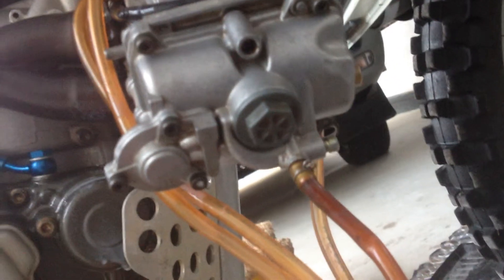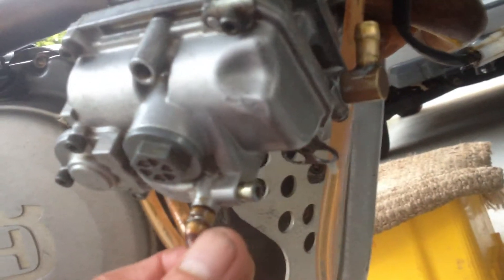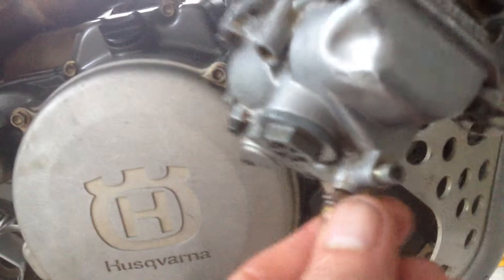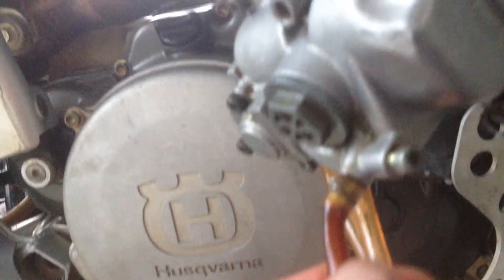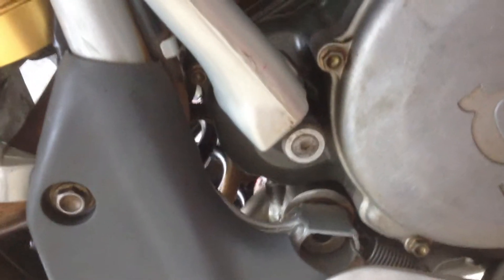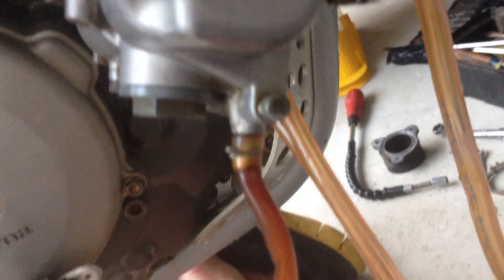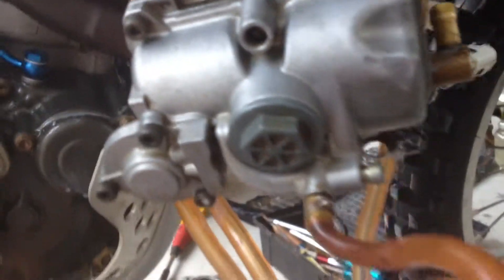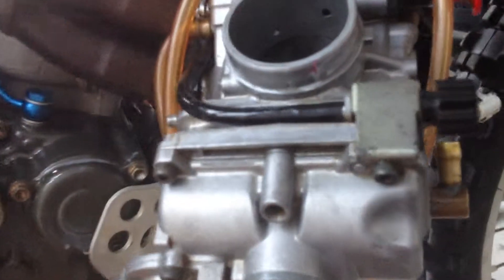Husqvarna TE510 2007 Carburetor removal Part 6